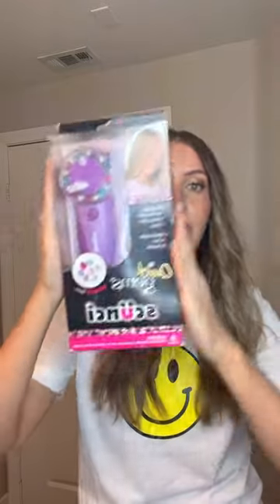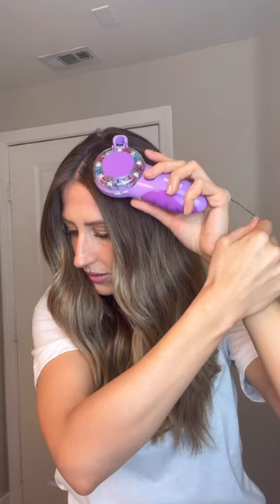Trying the Conair Quick Gems for the first time | Does it work?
Not easy but worth it…?